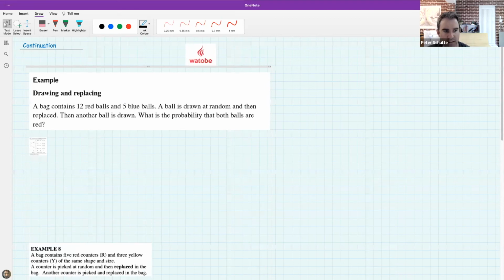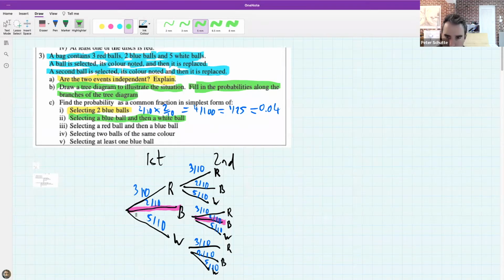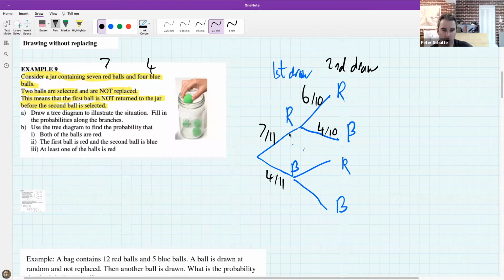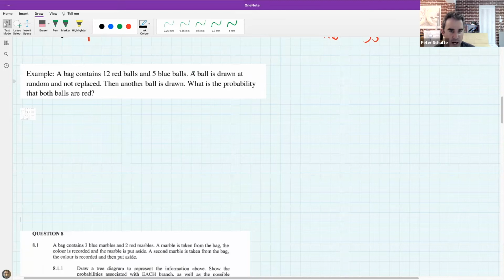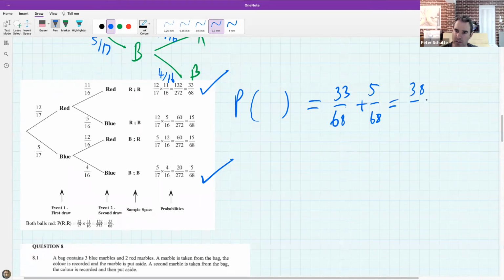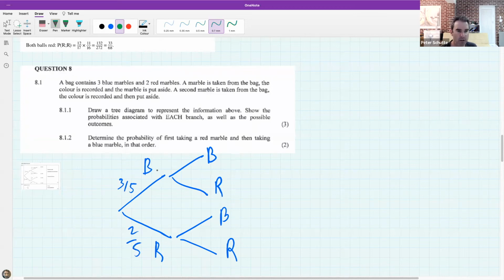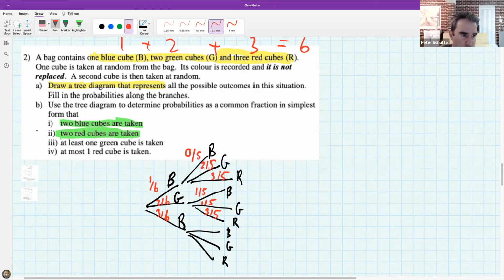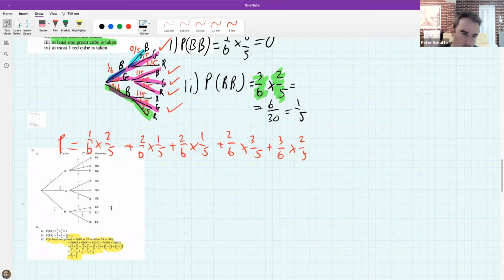Grade 11 - Probability (tree diagrams - stepping up)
Grade 11 | probability | tree diagrams | event | independent | sample space | outcomes |